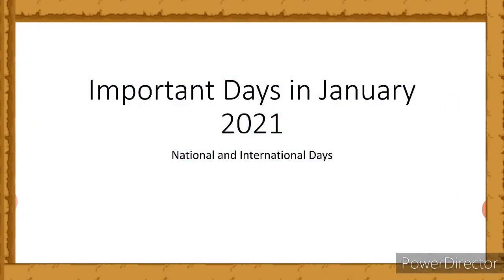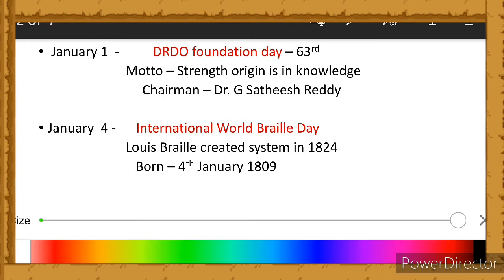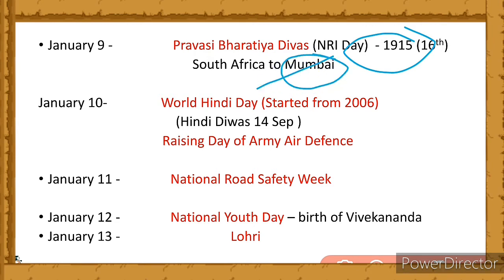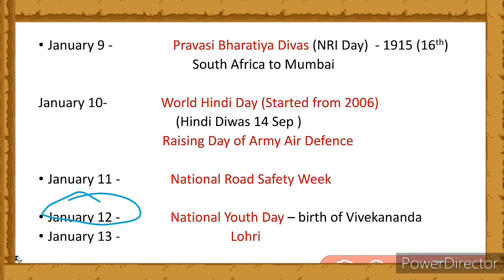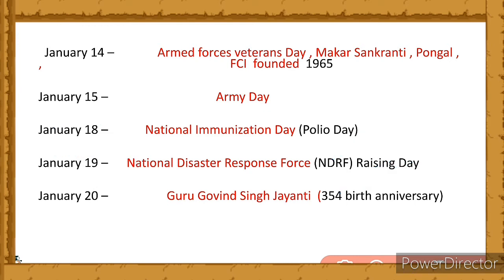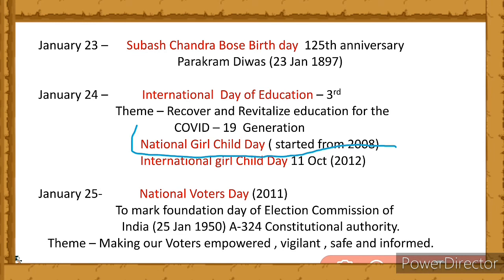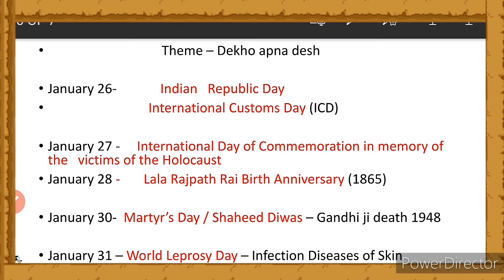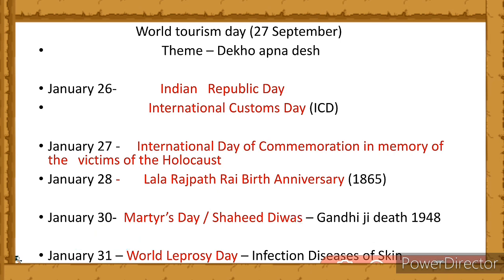जनवरी माह के महत्वपूर्ण दिवस 2021 | important days of January 2021| Current Affairs 2021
In this Video Crack Defence Exam brings you All Important days of January / जनवरी माह के महत्वपूर्ण दिवस .

Follow these book -
AFCAT BOOK
CDS BOOK
NDA BOOK

Crack Defence Exam Provides Education from top Educators .
Attend our Special Session for AFCAT 2021 Exam by our expert's  & Solve G.K Questions from AFCAT Previous Year Question Paper!

Exam Related Problems? Help is just a Whats-app!
Clear your Doubts with our Support Team & Counsellors. 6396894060
(Available from 10 AM to 7 PM)

Defence Exams in India:
1- UPSC CDS
2- UPSC NDA
3- UPSC CAPF
4- AFCAT
5- INDIAN AIR FORCE (IAF) GROUP X & Y
6-INDIAN COAST GUARD (ICG)

About :
Hello defence heroes, Crack Defence Exam is the YouTube channel where you will find videos related to the Indian Defence - Indian Army, Indian Navy, Indian Air force.
we also provide you  material to Crack Defence Exam like Syllabus , Necessary notes, Previous year question paper , Mocks , tips & tricks  & most important how to maintain positive attitude which is necessary to crack any exam.